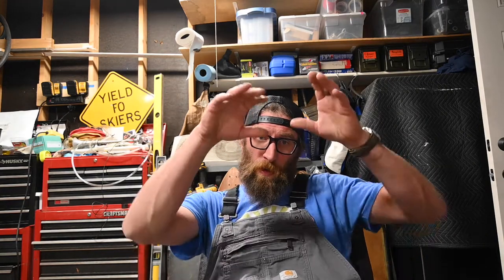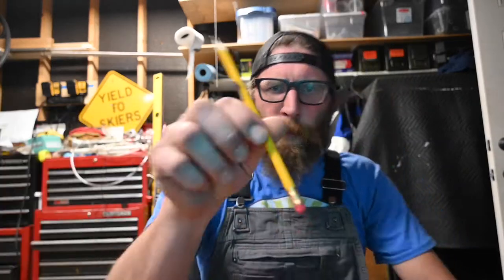How to Control Flow Rate on the Gosling Canning System | Goose Garage from Wild Goose Filling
Welcome to the Goose Garage, where Wild Goose Filling covers topics and frequently-asked-questions related to craft beverage canning and bottling. Crack a cold one and get answers from Wild Goose’s tech nerds.

In this video, “Sultan of Support” Ben McKibben shows you how to easily adjust flow rate on your Wild Goose Gosling™ canning system.

Controlling your flow rate helps you conserve product, giving you optimal yield in each filled can. It's as simple as righty-tighty, lefty-loosey!